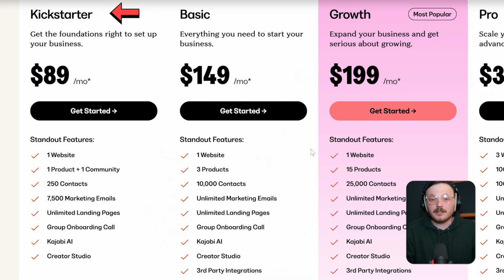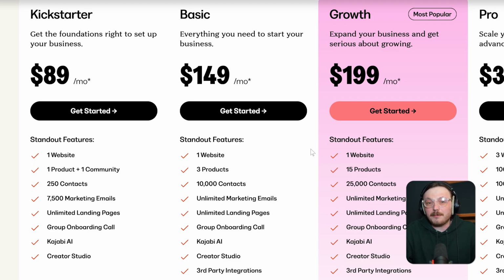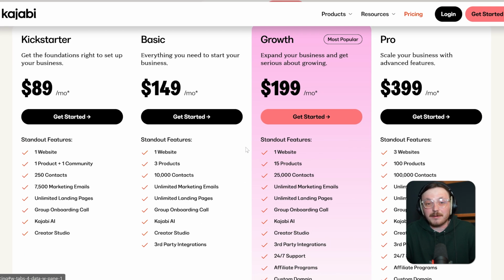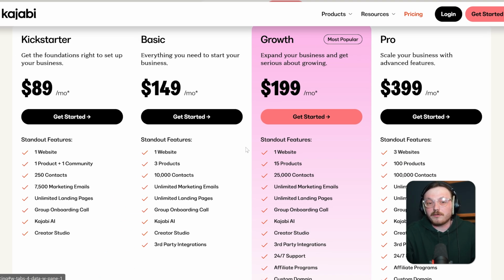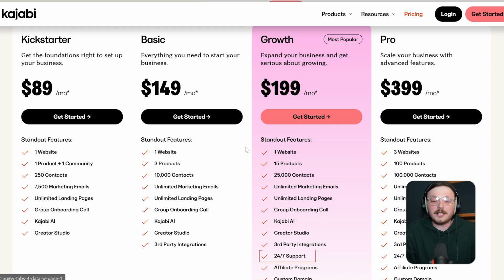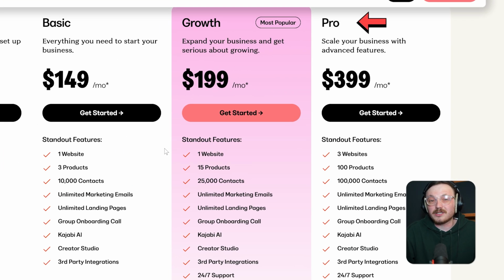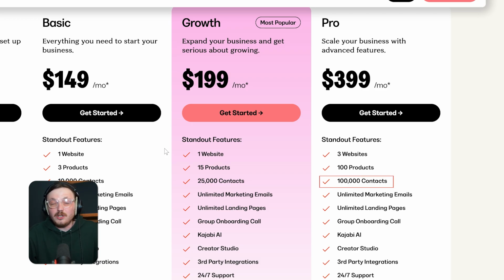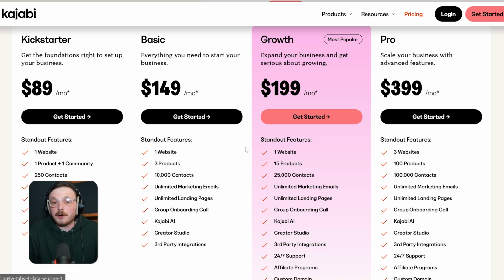Kajabi Pricing Explained: Is It Worth the Cost?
Get a clear breakdown of Kajabi’s pricing plans and features to help you decide if it’s the right investment for your online business.